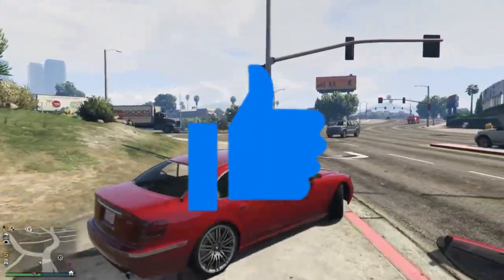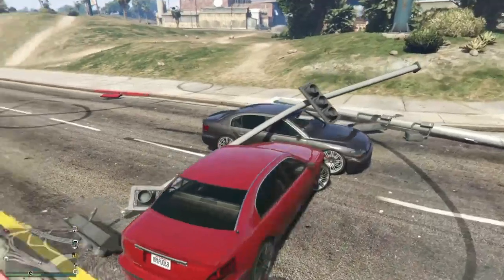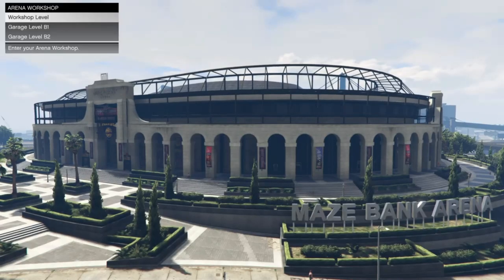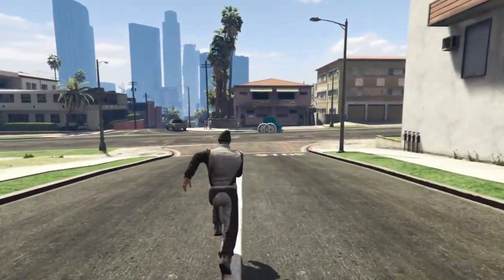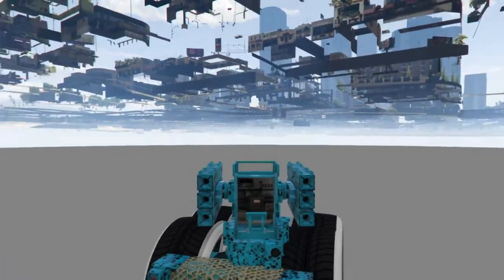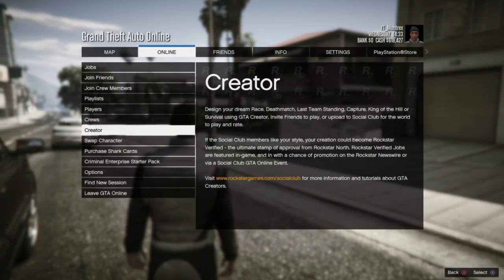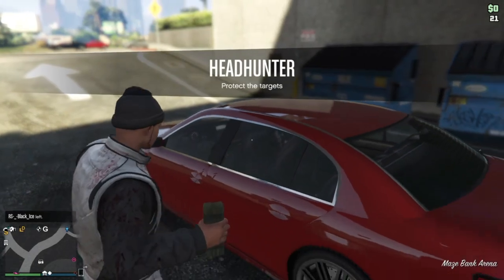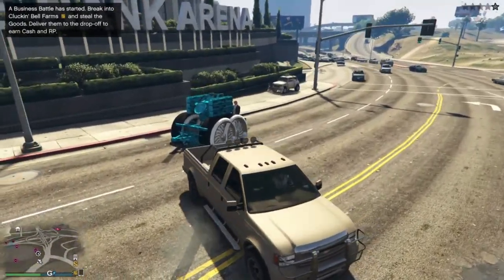*NEW EASY* GIVE/GET ANTI AIRCRAFT TRAILER 2 FRIENDS GLITCH GTA 5 ONLINE (PS4/XBOX/PC) (1.51)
*NEW EASY* GIVE ANTI AIRCRAFT TRAILER 2 FRIENDS GLITCH GTA 5 ONLINE (PS4/XBOX) (AFTER PATCH 1.51)

Tony’s psn: TonyRicho1512

PSN: YT_Montrex